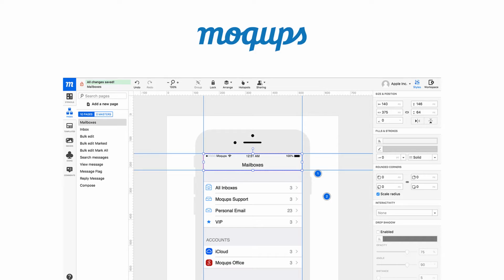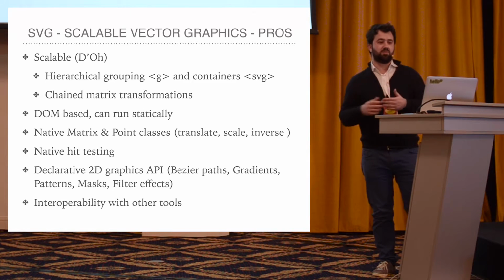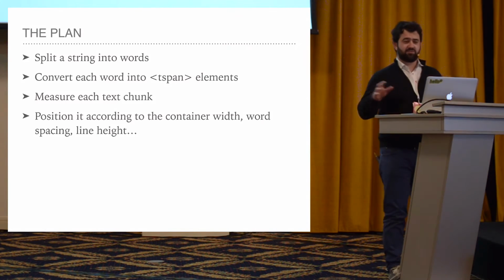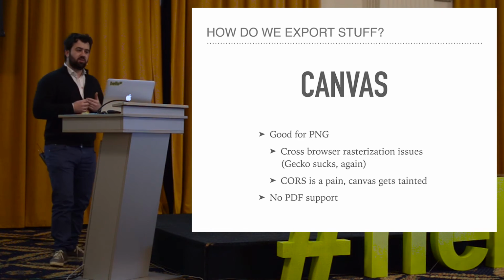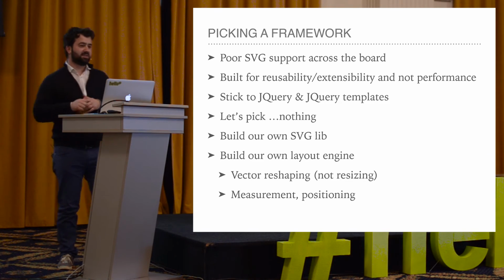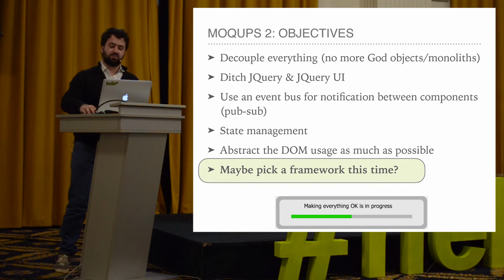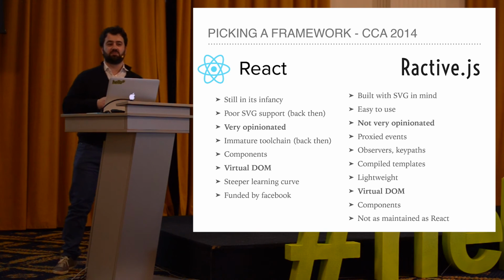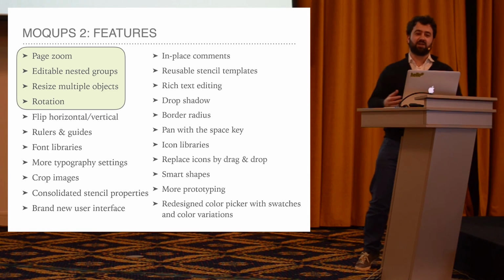Moqups - Challenges in building a high performance graphical editor, Emil Tamas; helloJS Conference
Moqups - Challenges in building a high performance graphical editor, Emil Tamas, helloJS Conference Cluj Napoca, 18-19 February 2016